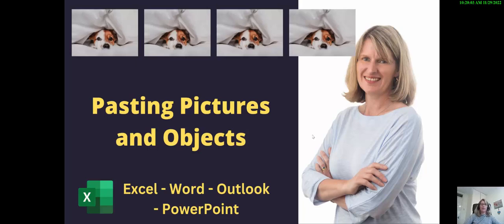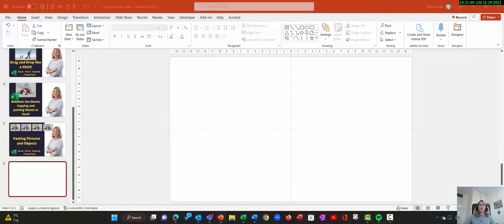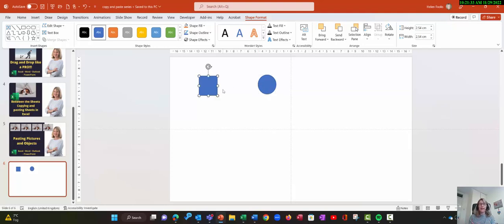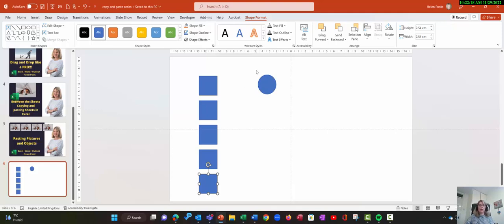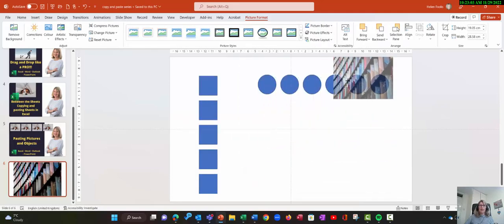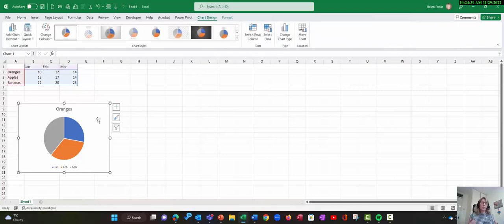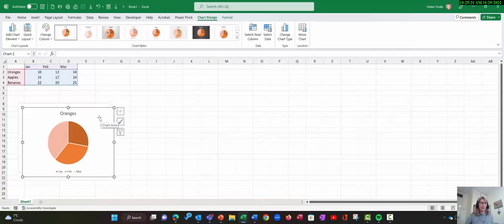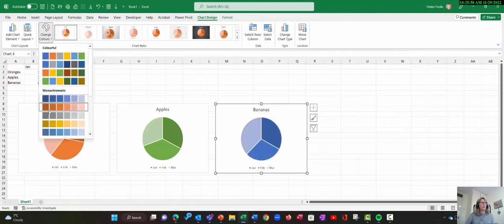Copy, Cut and paste like a Pro - Objects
Are you constantly copying and pasting in Powerpoint, Excel and Word?  Did you know that is a quicker way to duplicate objects.  Speed up your work with this short video.